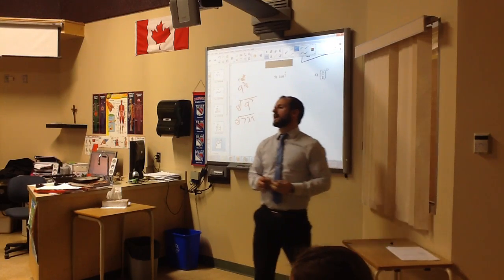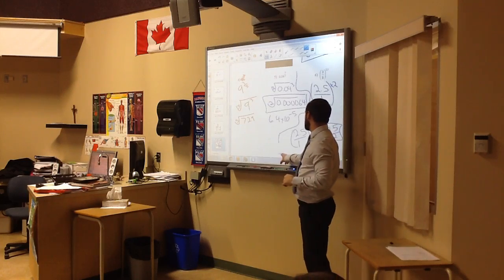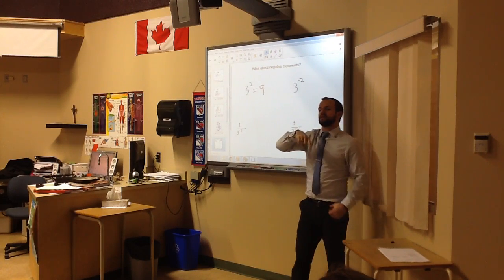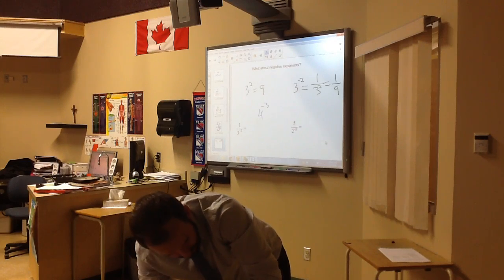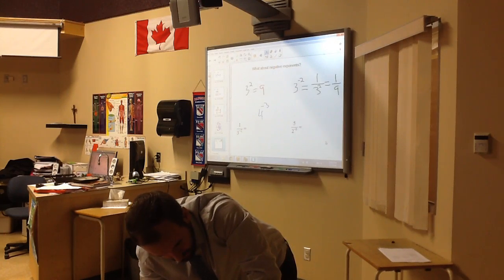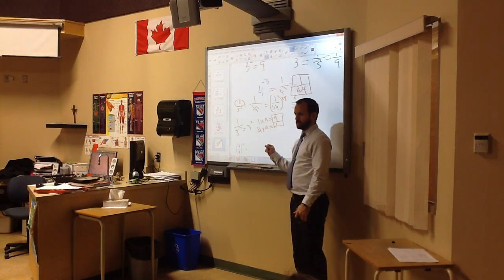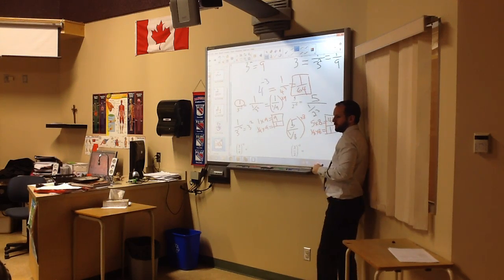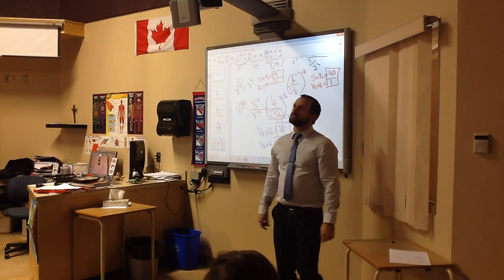Exponent Laws - Part 2